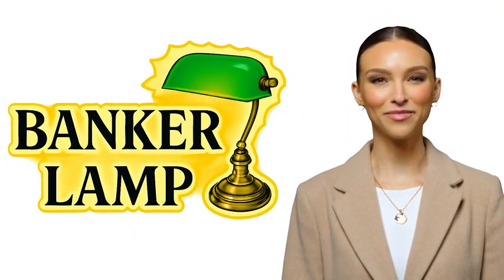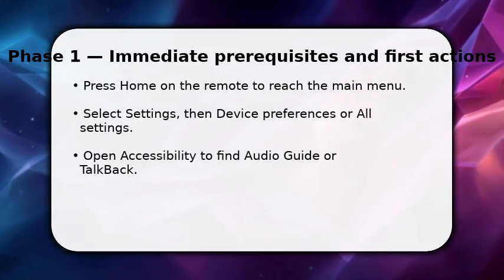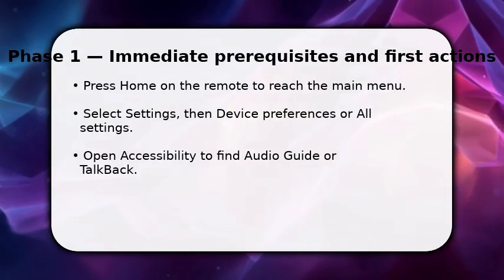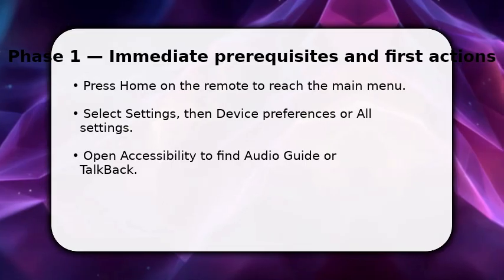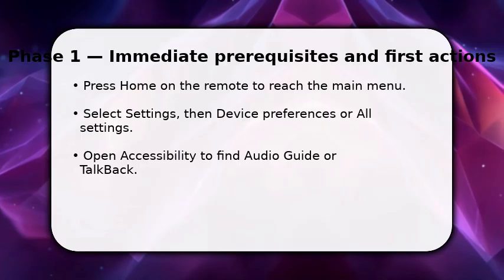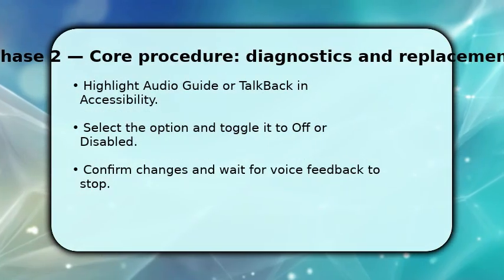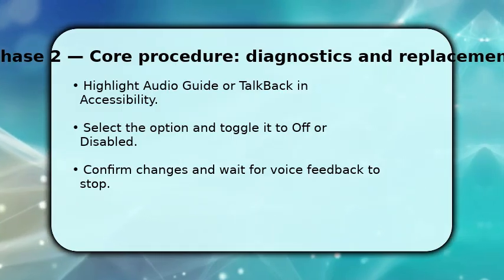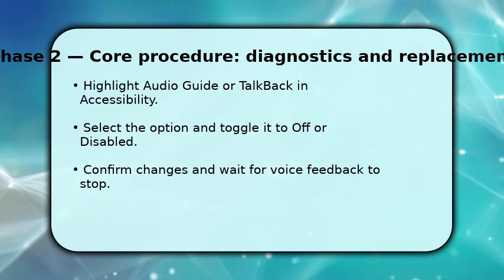How to Remove Voice Guide from Mi Tv - Step by Step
How to Remove Voice Guide from Mi Tv - Step by Step | 🔒 Surfshark VPN Deal — Stay private and secure. $1.99/mo + 3 Months Free ▸

Learn the easy steps to remove voice guide from Mi TV. This video provides a clear, step-bythy process for users who want more control over their device's audio settings.